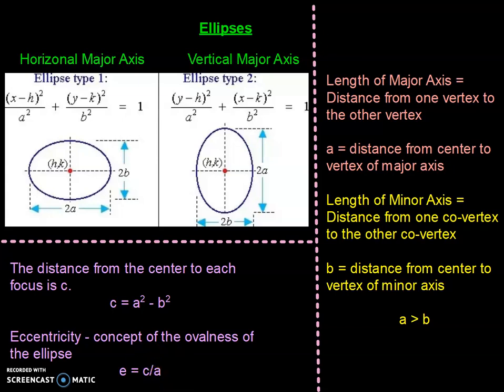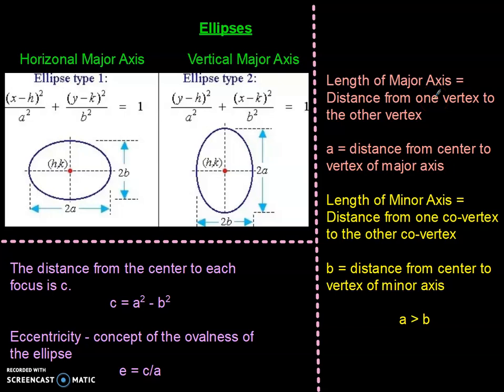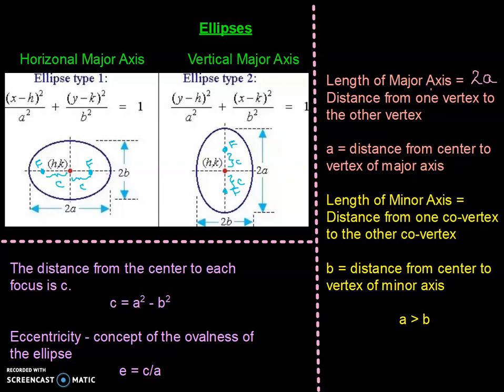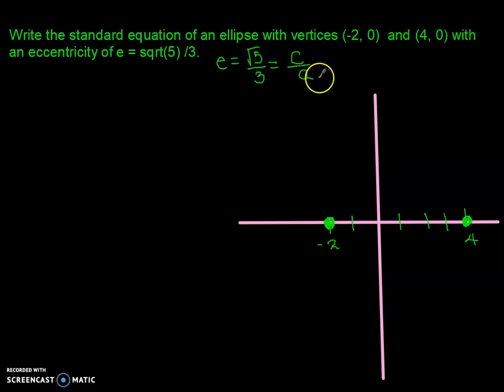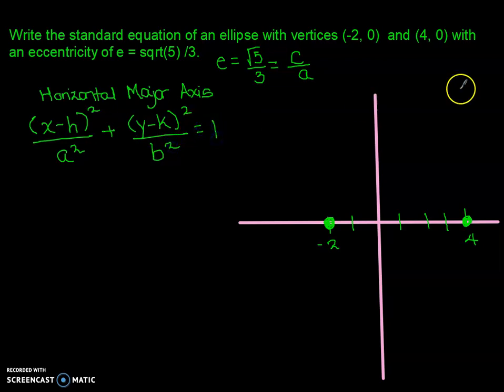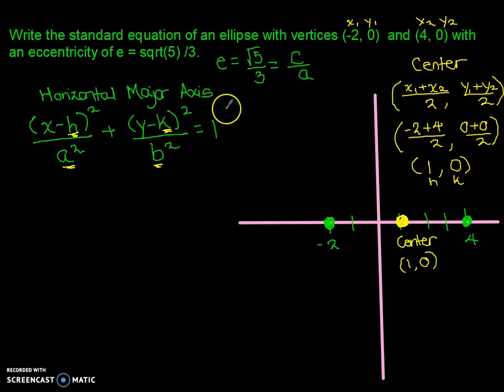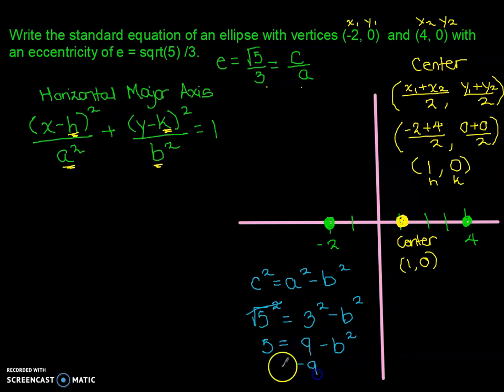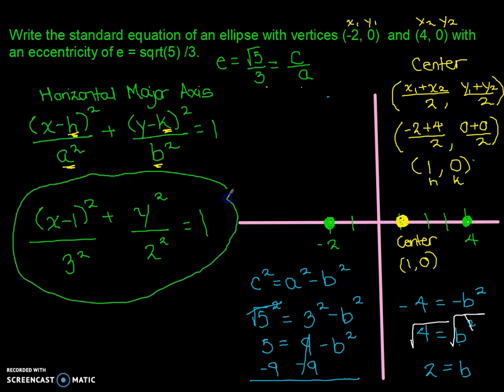Equation of an Ellipse